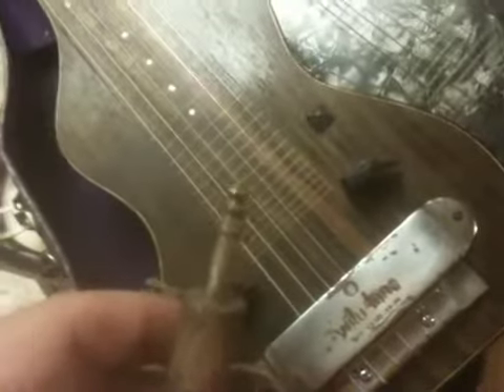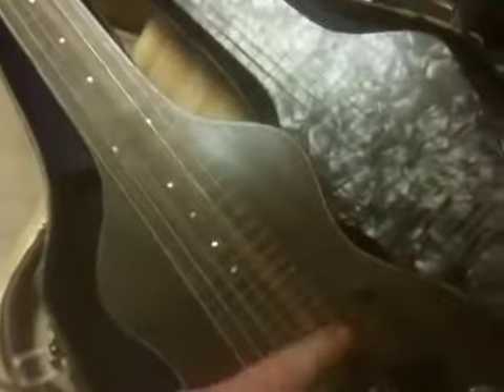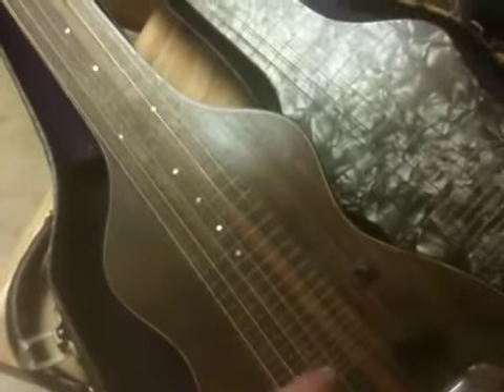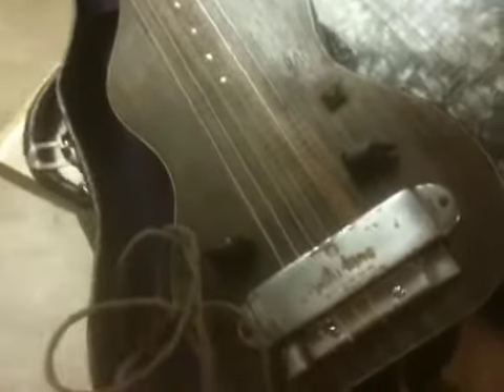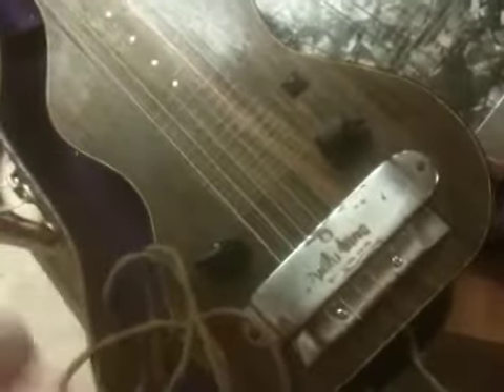The Amazing and Mysterious Volu-Tone Amplifier, part IV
We tried the two Volu-Tone guitars through a Vox Amp. The one covered in Pearlette had a short in the cord, but the Rosewood one had some signal coming from 4 of the 6 strings.